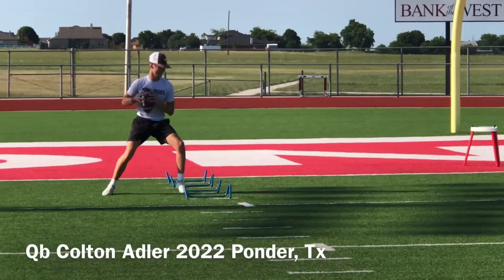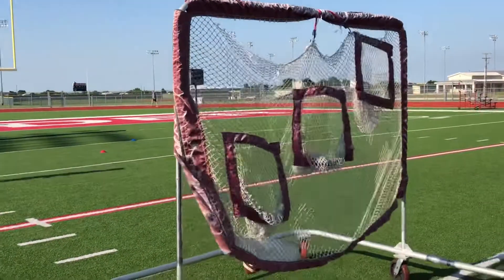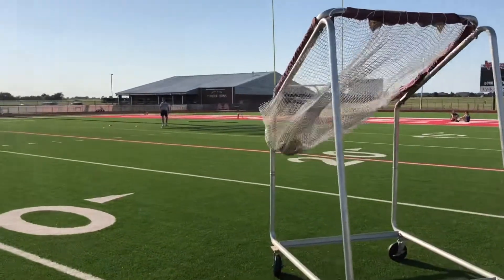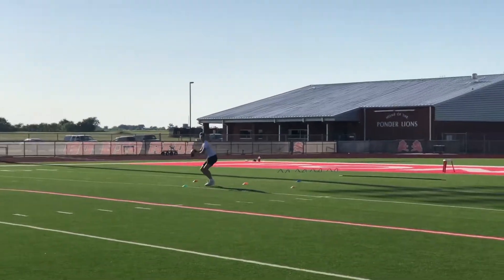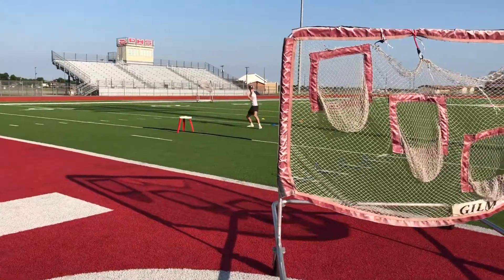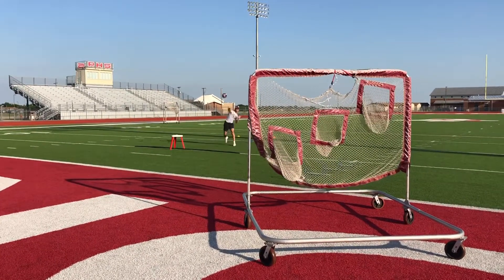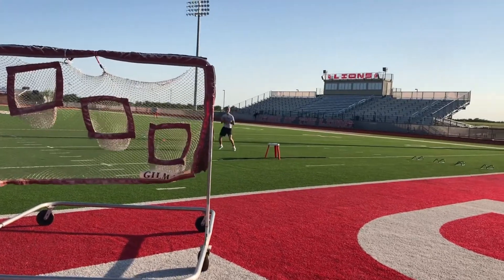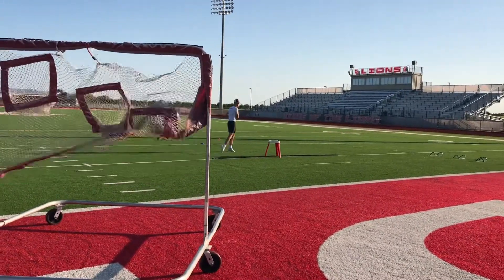Qb Colton Adler 2022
Colton Adler @adler_colton
🏈 Quarterback
🎓 2022
📅 5-19-20 Training

The wind was crazy however Colton still spun it well. A great session to end my long day of training. Well done Qb!